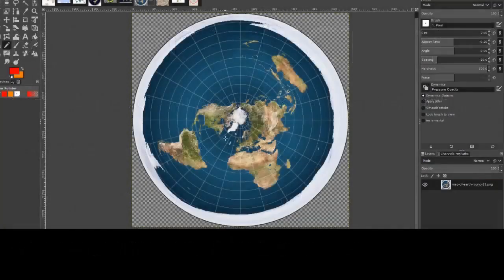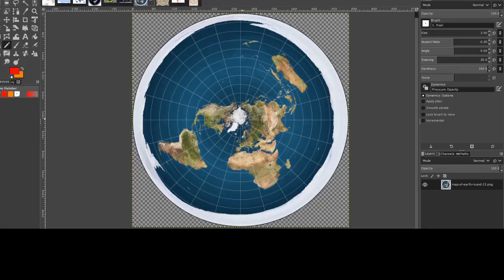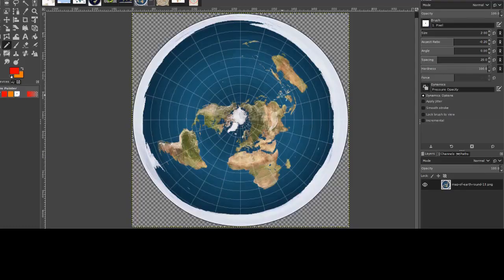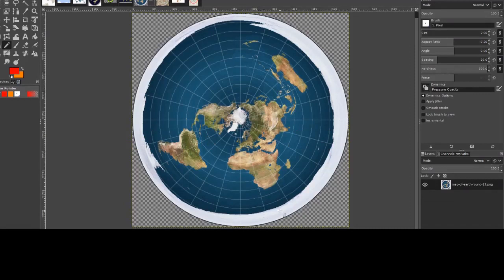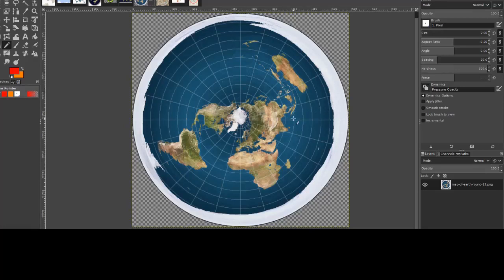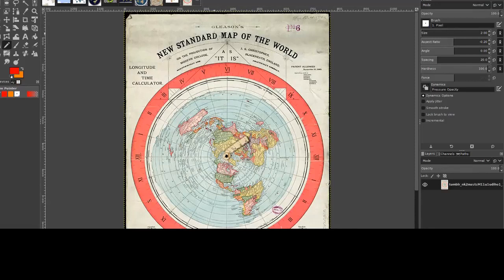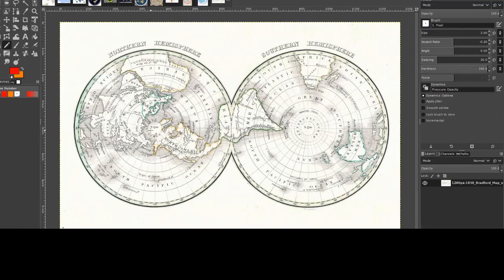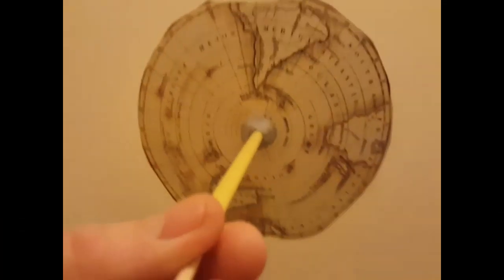Gigantor Is Becoming a Globling, Debunks Flat Earth and Proposes a New Model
Phuket Word debunks Flat Earth  and plays with map projections, you know, from a globe.